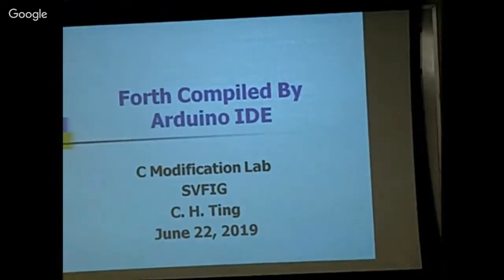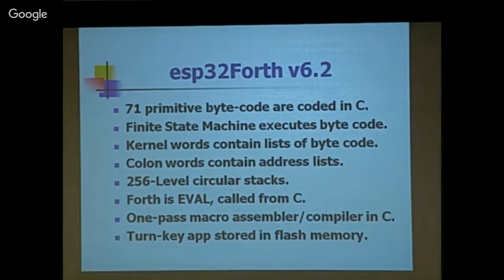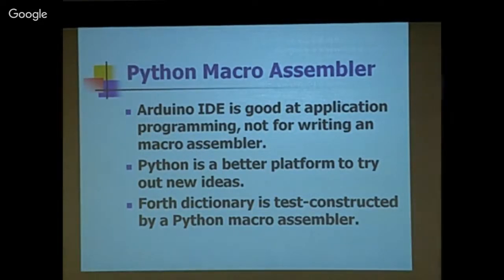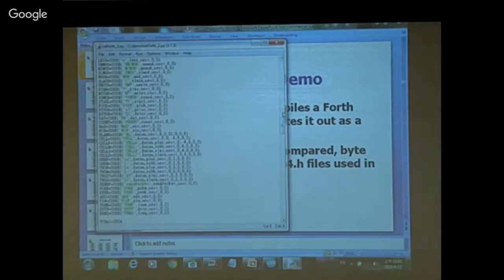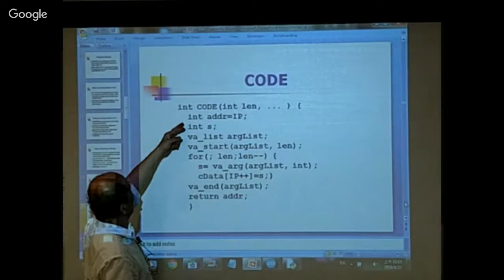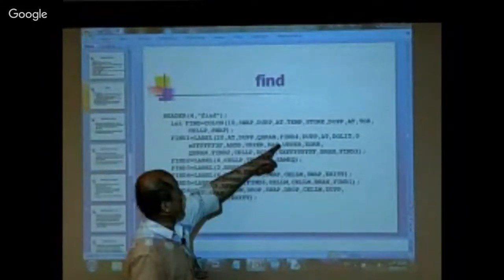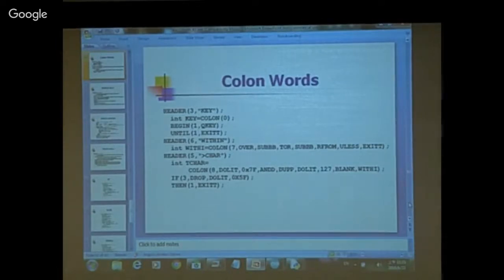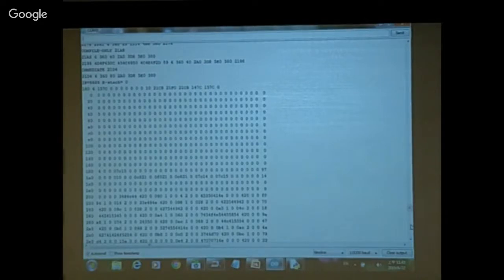SVFIG 22Jun2019 Morning